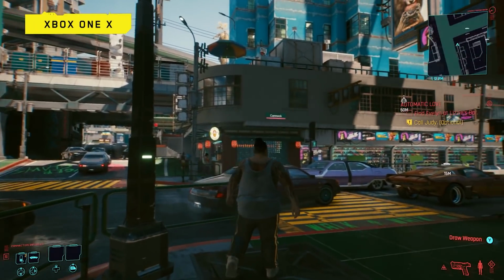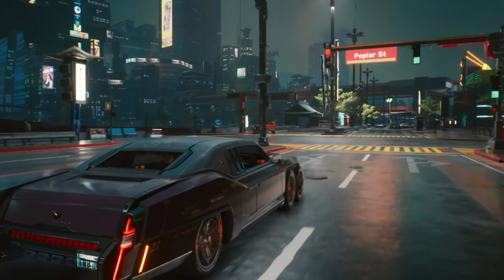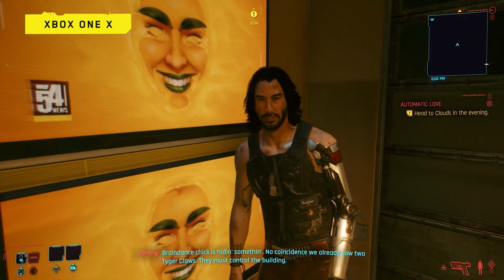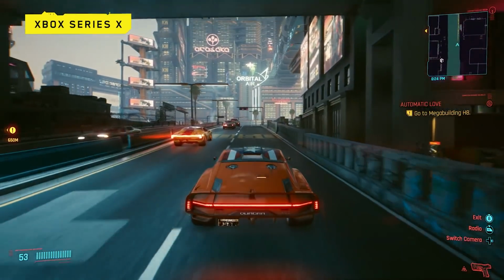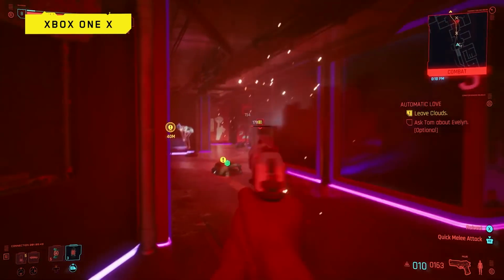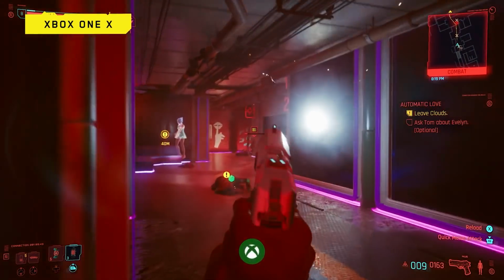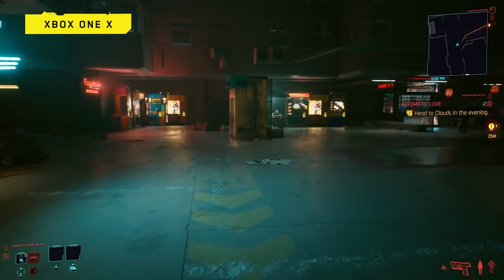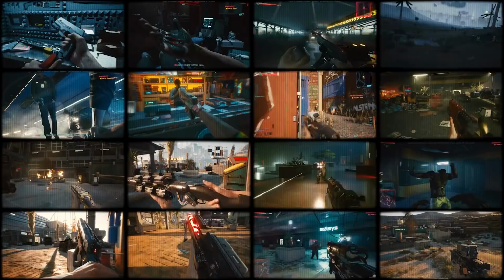Cyberpunk 2077 - Small details You Missed on the New Gameplay Footage (Xbox one & Xbox Series)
New Gameplay footage was released a few days ago and I know you probably watched it multiple times. However, were you able to spot all these 20 incredible small details I am about to show you? Come with me and let’s find out.

Earlier this week, two days before Night City Wire 5 went out, CDPR did a surprise stream that showcased the graphics of cyberpunk 2077 running on the Microsoft consoles (Xbox one X and Xbox Series X).
The best part of that, is that they brought us roughly 9 minutes of almost unedited new gameplay footage.
The gameplay covered some parts of the quest named Automatic Love, where apparently we are trying to find Evelyin parker which went missing.
On this quest we are able to drive around Watson, enter the megabuilding 8 and fight our way out of it, walk around the exotic jig-jig street and talk with the strange Ripperdoc Fingers. Alright, now that I got the basics covered, let’s check out the 20 things you might have missed when watching this gameplay footage.

for a fully interactable map of City!
Special Thanks to my Patreons: Trisa133 ($5), Rudolf Wolter ($1) and GWR Dirky Dirk ($1)

00:00 Intro
01:05 No.1
01:27 No.2
04:14 No.3
04:35 No.4
04:55 No.5
05:08 No.6
05:30 No.7
05:56 No.8
06:16 No.9
06:33 No.10
07:04 No.11
07:16 No.12
07:34 No.13
08:01 No.14
08:27 No.15
09:06 No.16
09:52 No.17
10:19 No.18
10:34 No.19
11:14 No.20
11:34 Outro